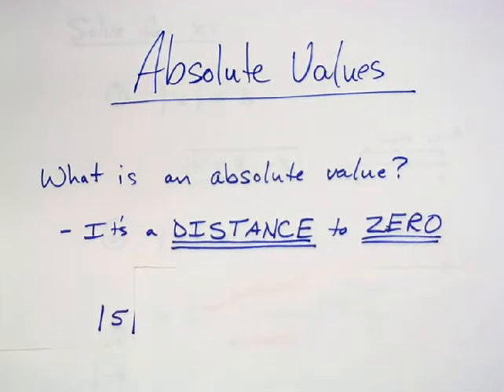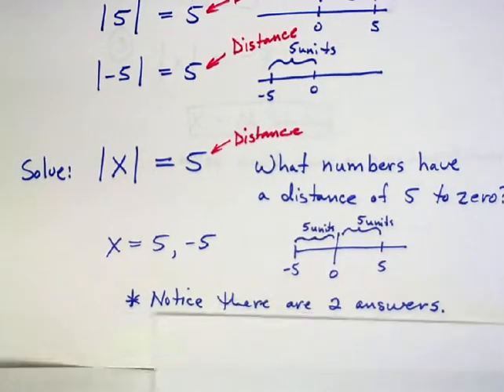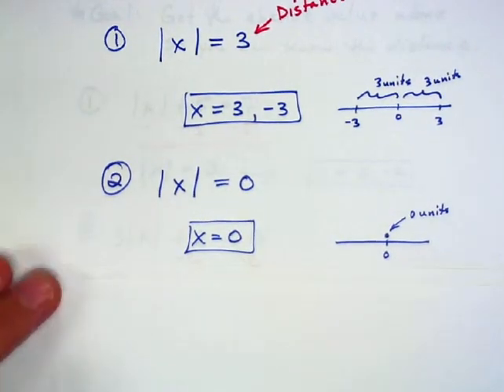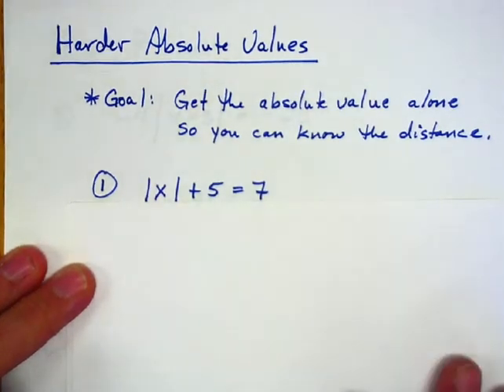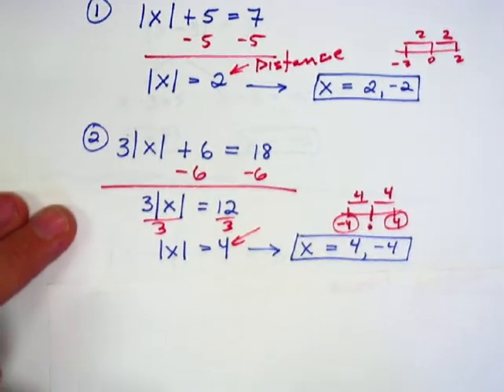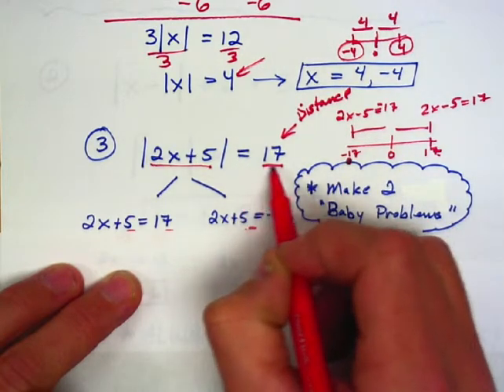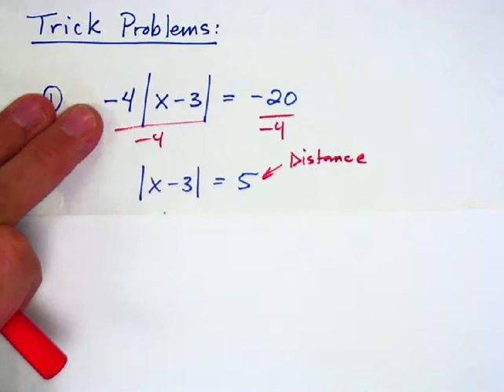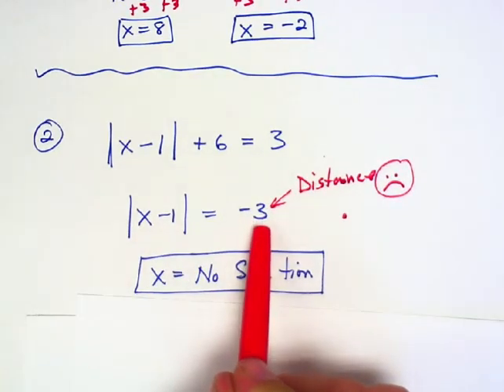Absolute Value Intro